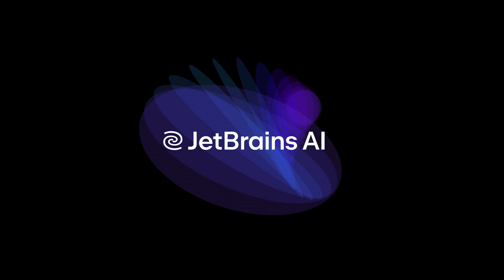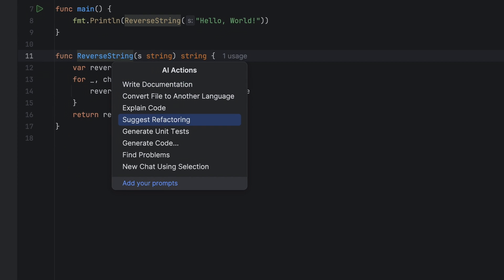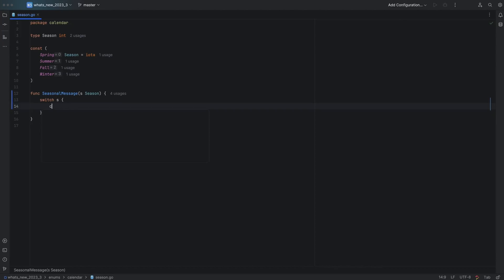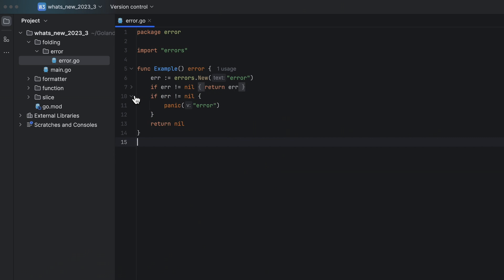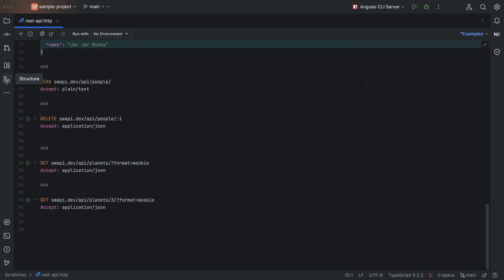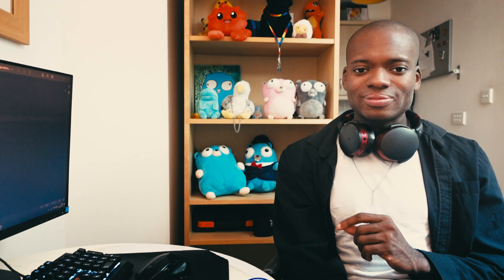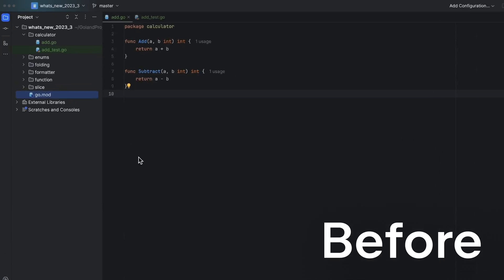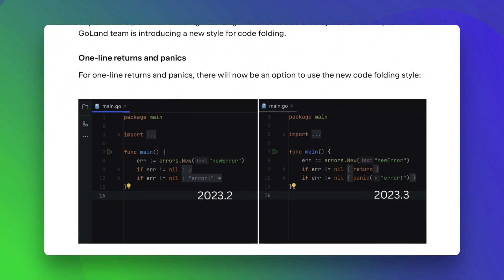What's New in GoLand 2023.3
GoLand 2023.3 is out! It introduces full support for AI Assistant, early access for dev containers integration, as well as multiple Go-specific hints, refactorings, and quick-fixes to improve your productivity!